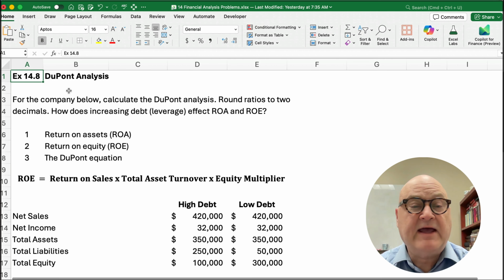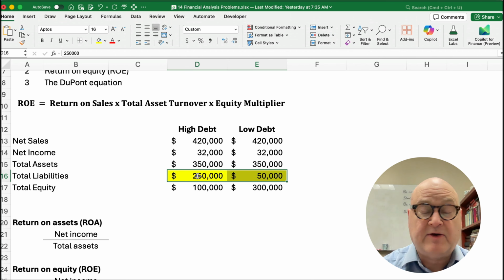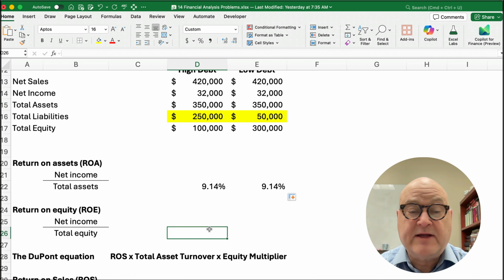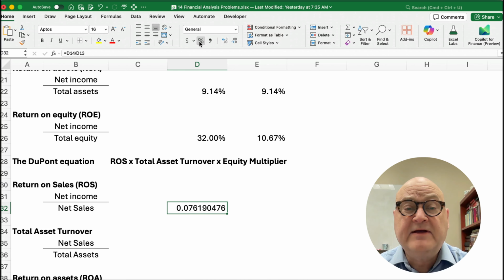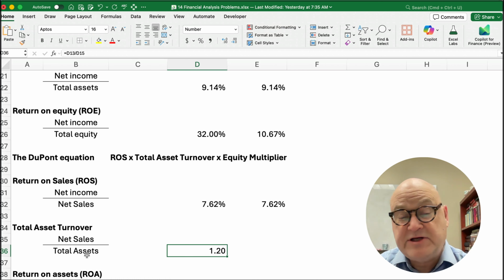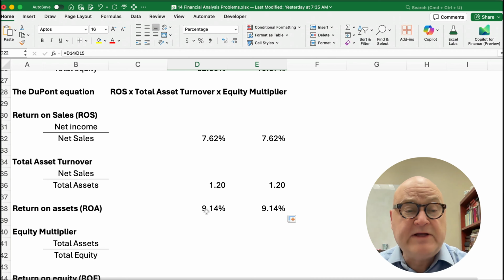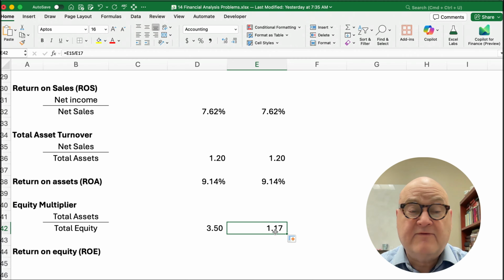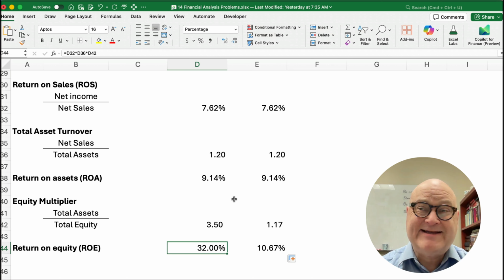Why Investors Use DuPont Analysis to Compare Companies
💰 Want to learn how to invest for beginners? This video, part of our managerial accounting full course, focuses on financial statement analysis, specifically the DuPont analysis to calculate return on equity. We break down the DuPont equation into its components, including the equity multiplier, to guide you through a complete ROE calculation. This guide will help you with your ratio analysis knowledge.

SEE ALSO

ACCOUNTING BASICS

EXCEL BASICS

FINANCE BASICS

INTERMEDIATE ACCOUNTING

MY GEAR

01/16/2026